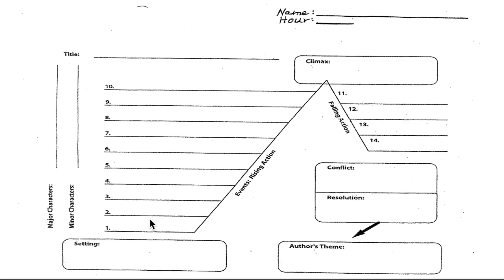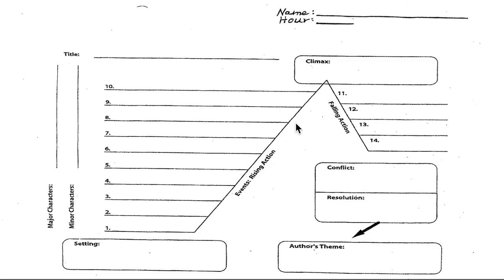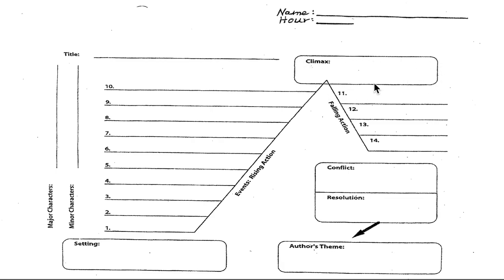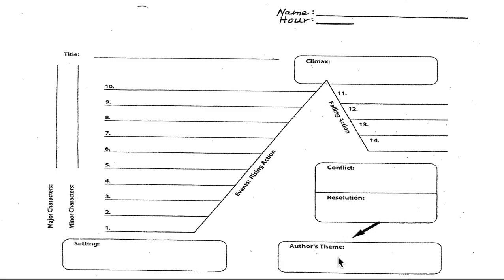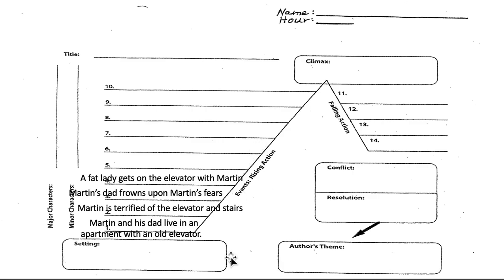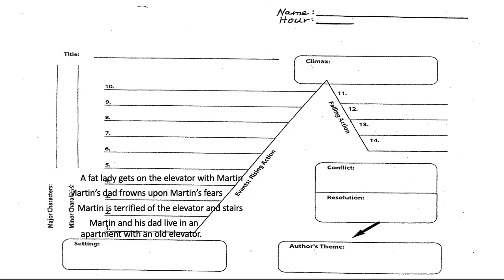Story Plot Chart Directions